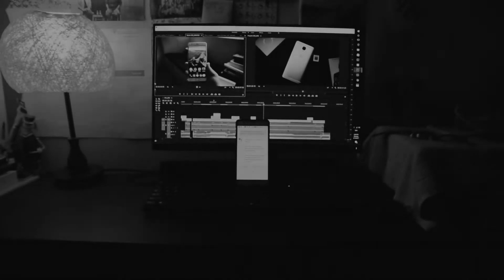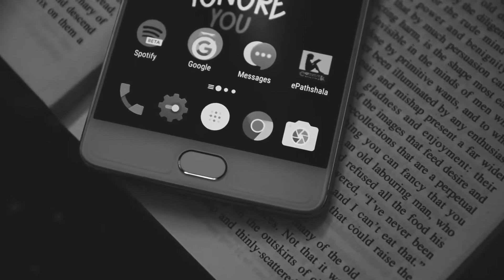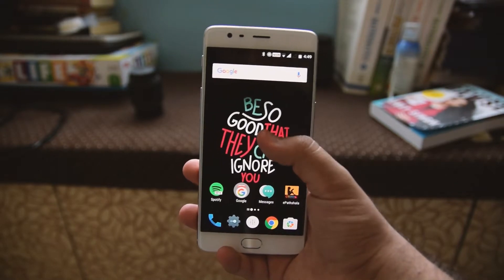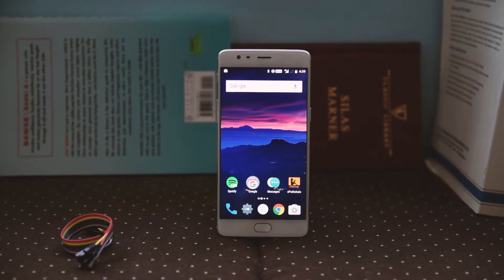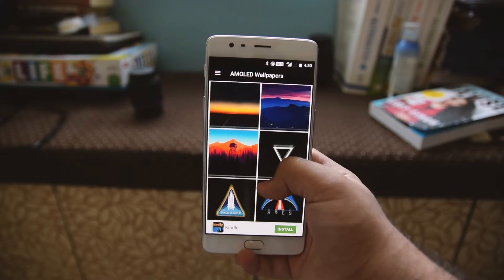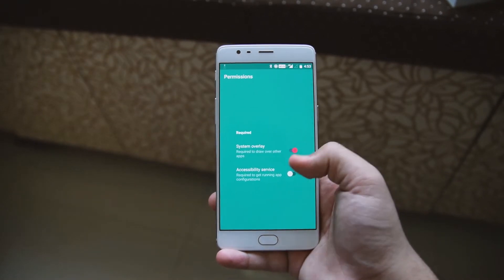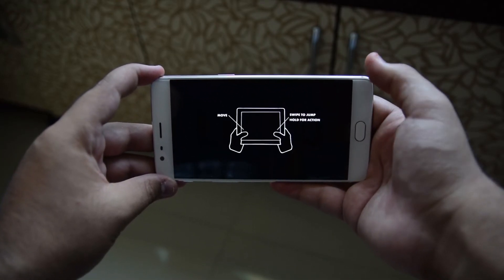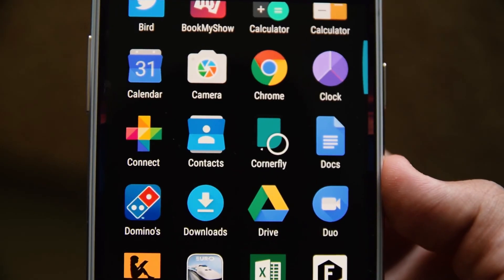Best AMOLED Apps In Under 150 Seconds!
If you are buying anything from Flipkart please use to help the channel out.